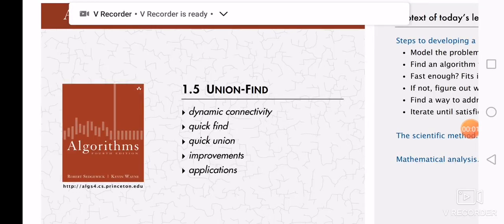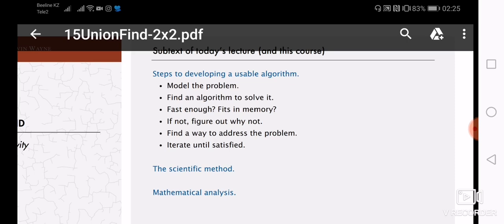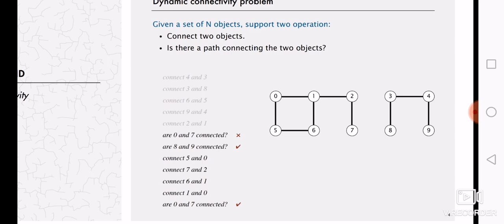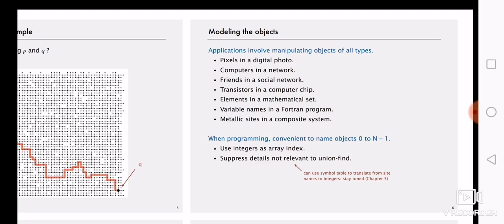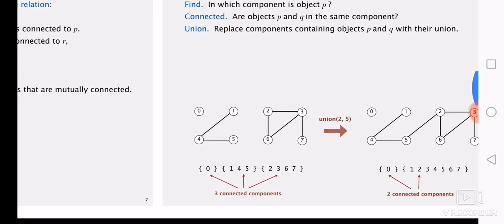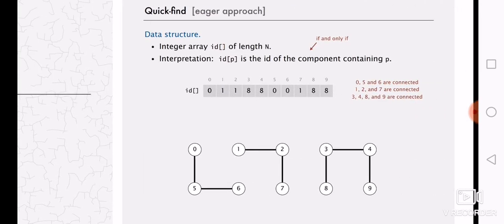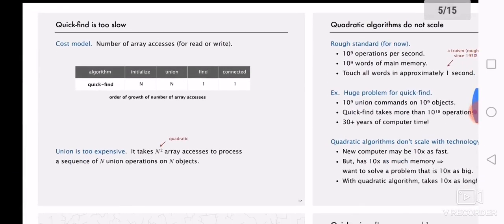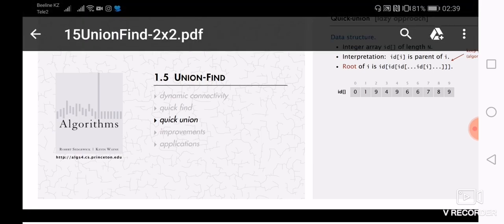Quick Find. Disjoint set data structure.